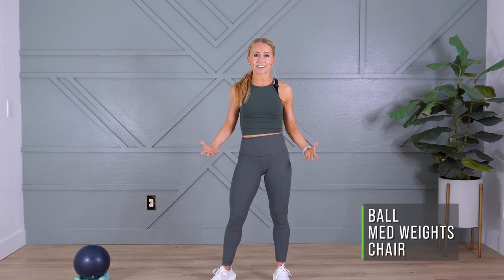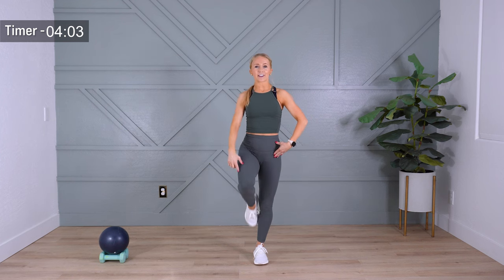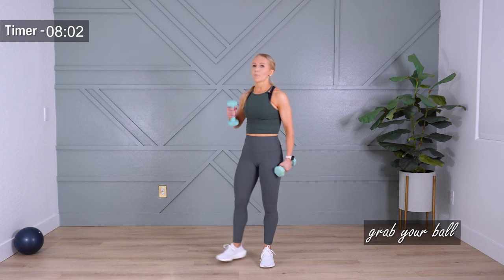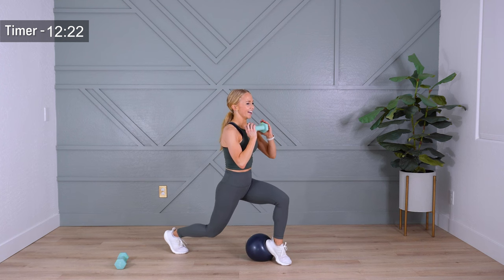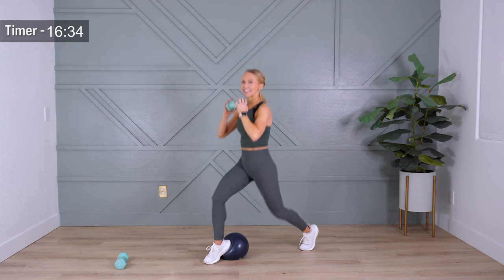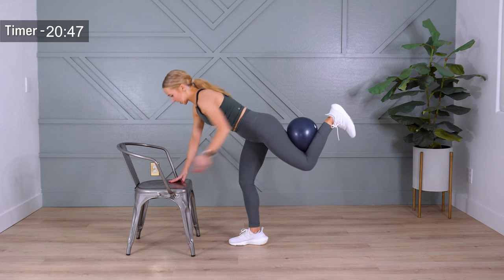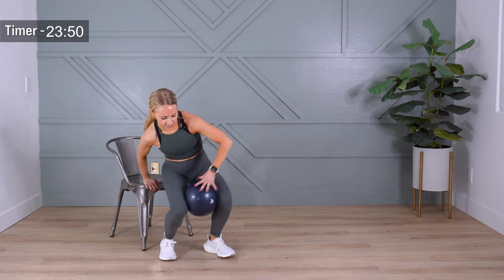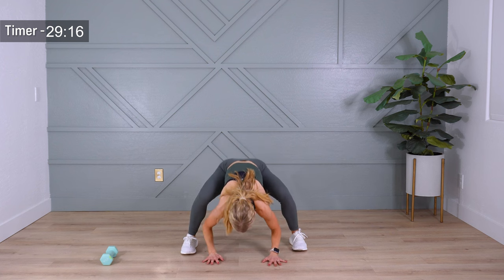30-MIN STANDING Barre Workout | Chair, Pilates Ball & Medium Weights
Looking for a workout that can help you break a sweat, build strength, and boost your confidence? Look no further than an all-standing barre workout! This workout is designed to challenge your body and mind in new ways, using a combination of dynamic movements, a ball, and light weights.

During this 30-minute at-home barre workout, you'll work through a series of standing exercises that target your entire body, from your arms and shoulders to your core, glutes, and legs. You'll use the ball and weights to add resistance and intensify each movement, helping you build strength and endurance over time.

But this workout isn't just about building muscle - it's also designed to get your heart rate up and get your blood pumping. You'll perform a variety of dynamic movements that challenge your balance, coordination, and agility, all while keeping you engaged and focused.

Throughout the workout, I'll provide modifications and variations for each exercise, so you can adjust the intensity to match your fitness level and goals. And when you're done, you'll feel the burn in all the right places, with your muscles singing the praises of a great barre workout. So why wait? Let's get started!

I am a busy mom who teaches online and lives in the greater Phoenix metropolitan. I have four kids of all ages and try to stay active in my community. Along with sharing my love of fitness, I used to be a competitive dancer and a school teacher.

Hand Weights
Hand Weight Set
Yoga Mat
Pilates Ball